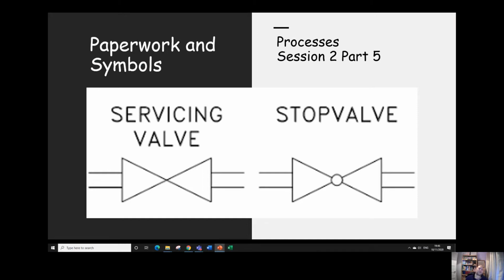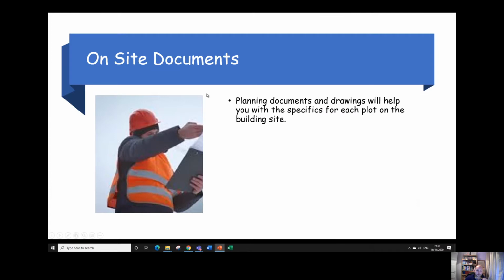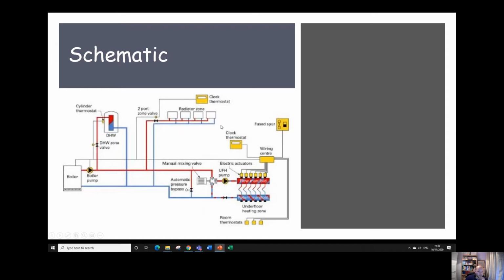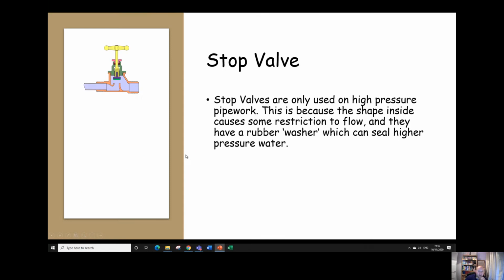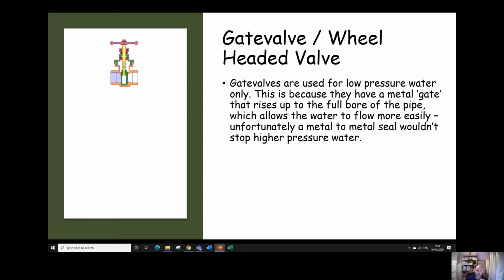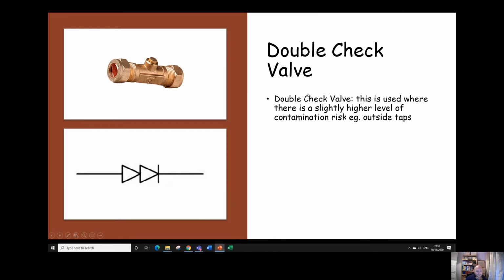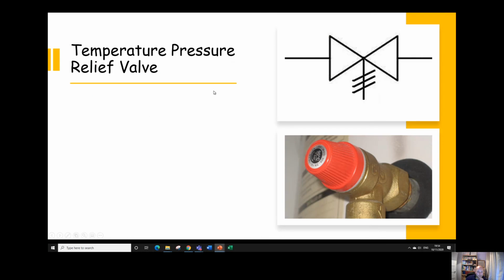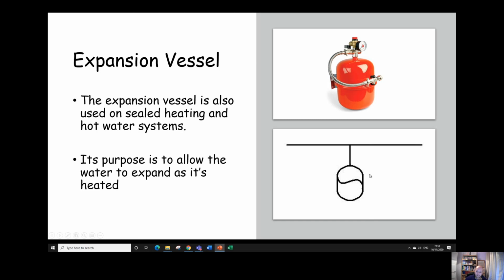2 5 Paperwork and Symbols